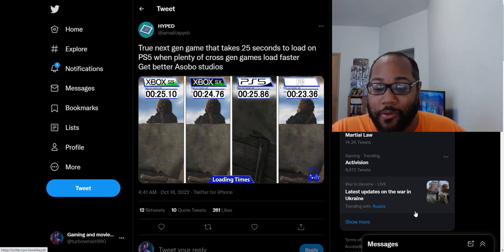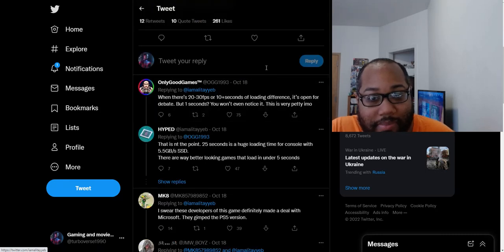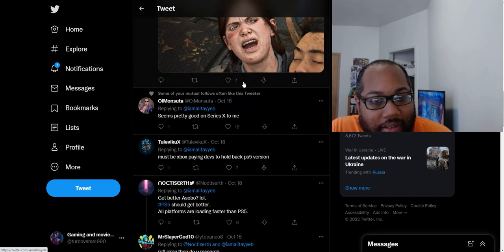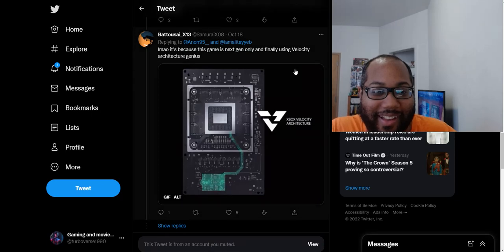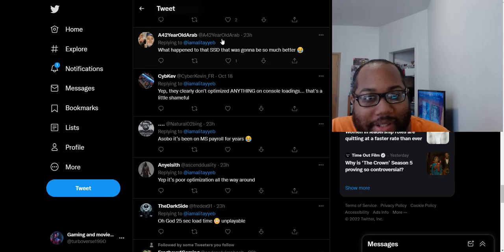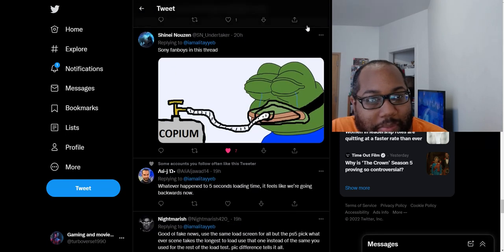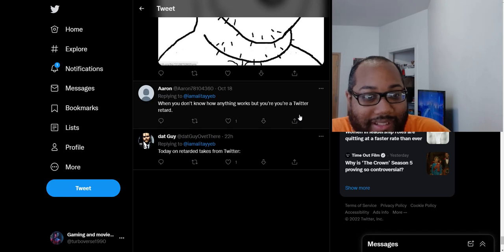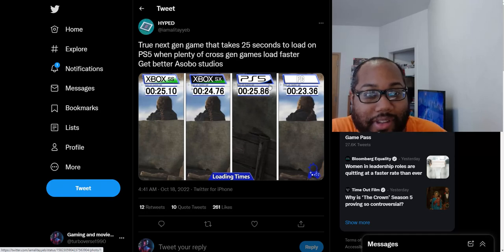Sony fanboys are triggered A Plagues Tale 2 Requiem loads slowest on PS5 out of all platforms